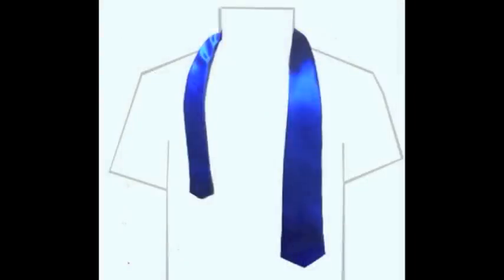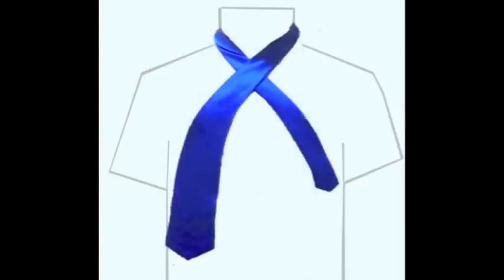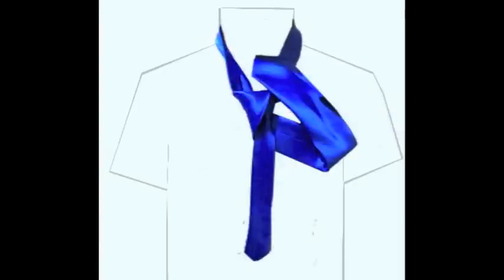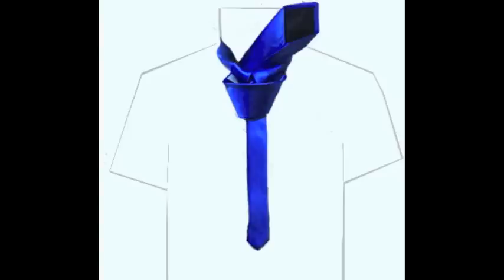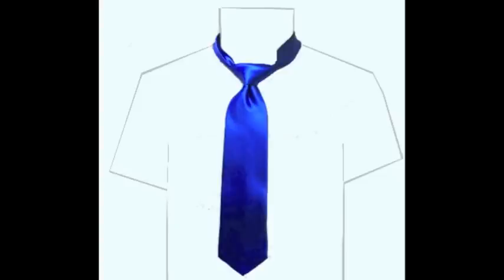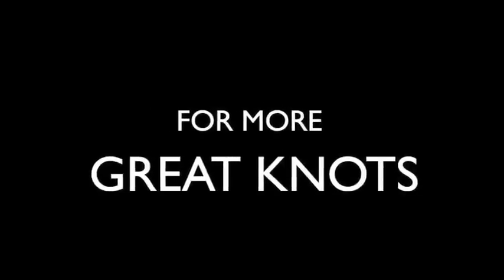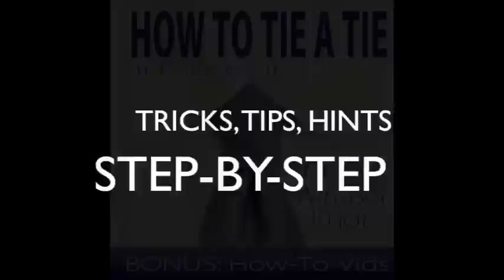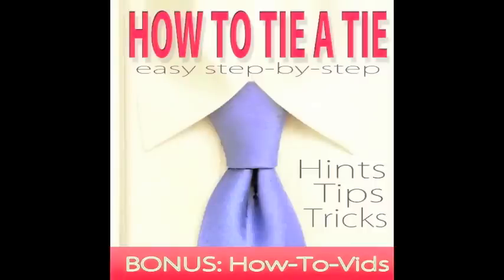How To Tie A Tie : Windsor (Left Handed)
A simple, easy to follow instructional video from the best selling eBook "How To Tie A Tie: In Seconds."